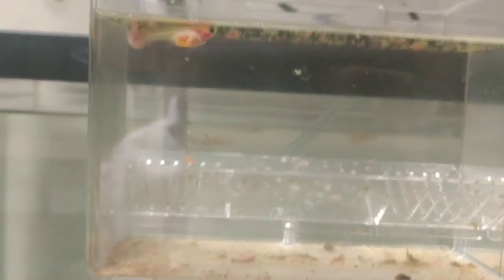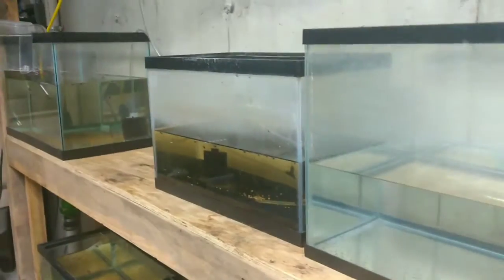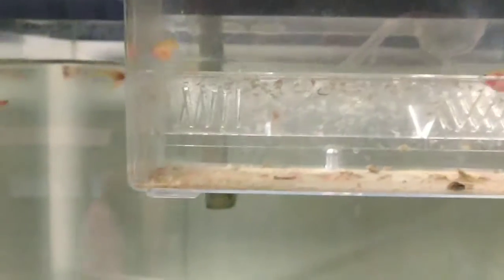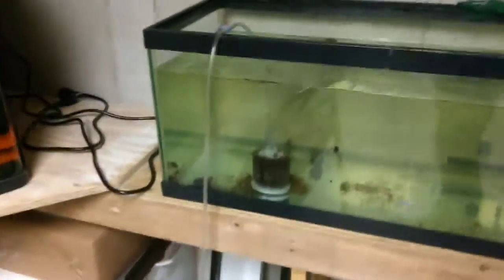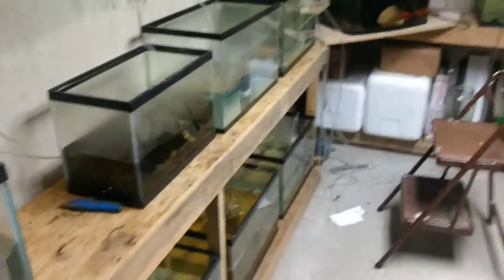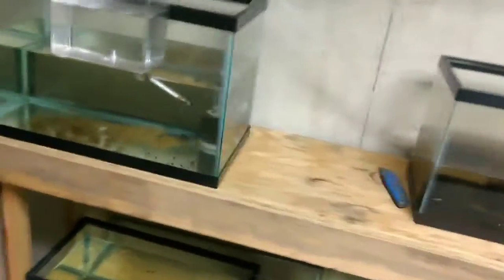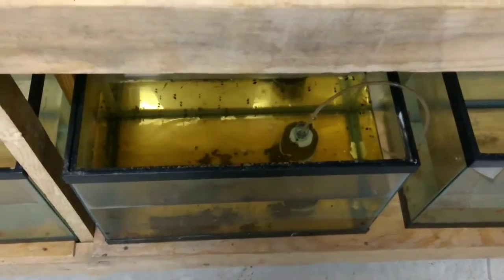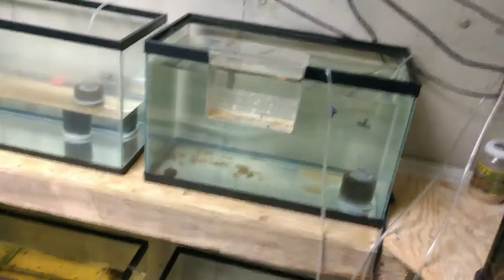Fishroom Tour, Pregnant Fish, Feeding, and more!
This is a vlog styled video where I show you a day in a life of my Fishroom.  Included is the feeding of my fish, some of my pregnant fish, and a basic tour of everything that I have in my Fishroom.  Enjoy!!